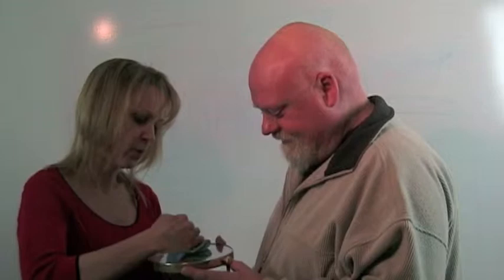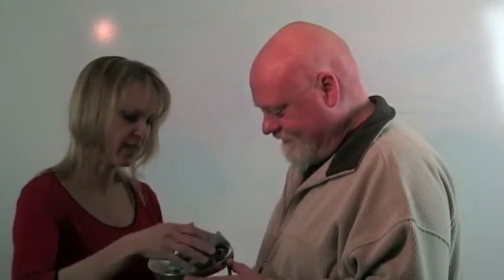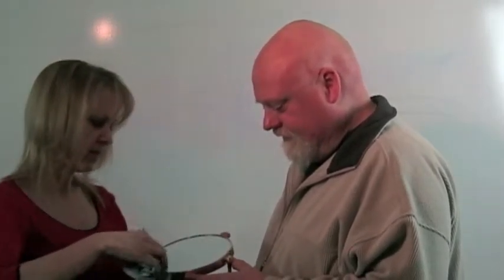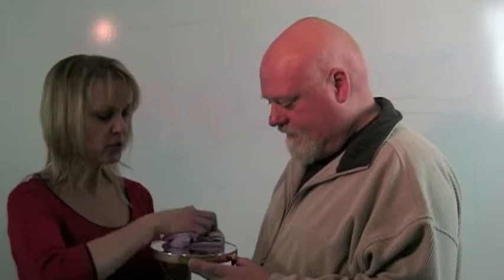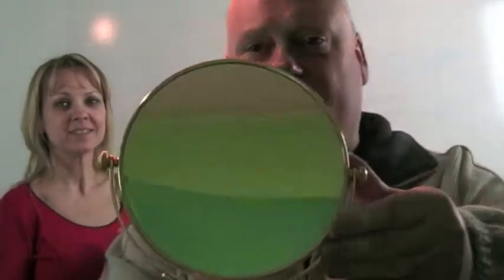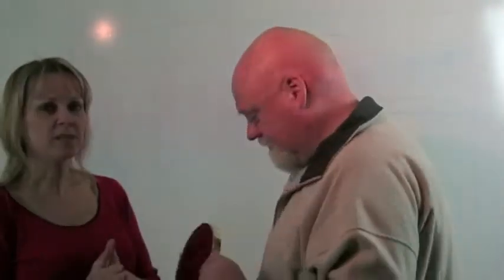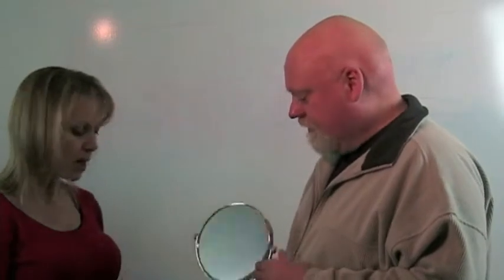Sue Liko - Product Demonstration